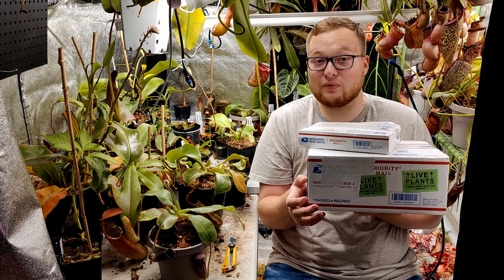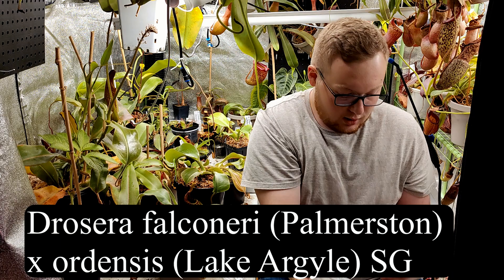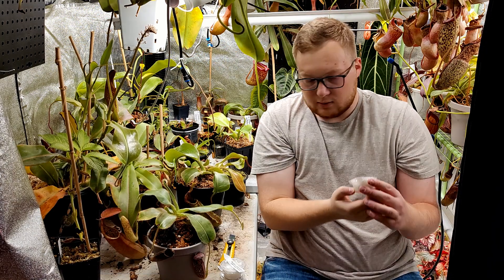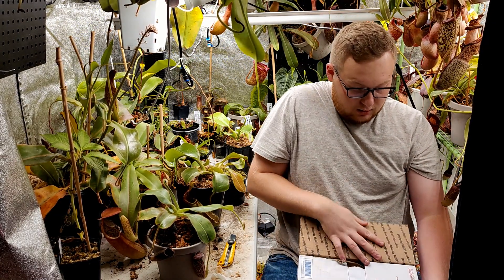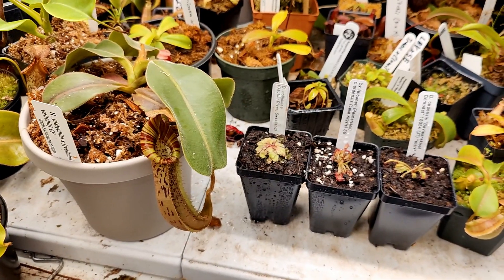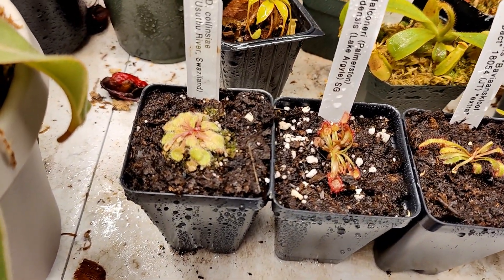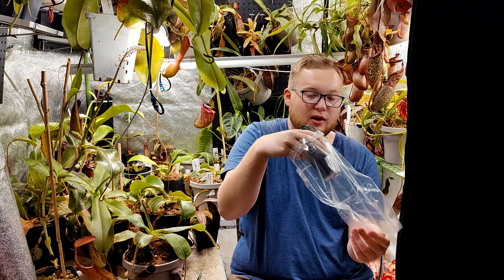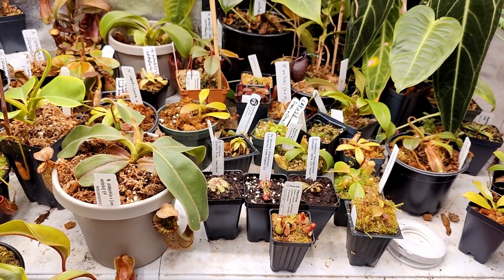Unboxing Carnivores Plants From Redleaf Exotics, Florae Collaborative, and Insect Inside Nursery!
Some exciting packages came in the mail with some really cool plants inside! I unboxed 3 drosera and 2 Nepenthes.